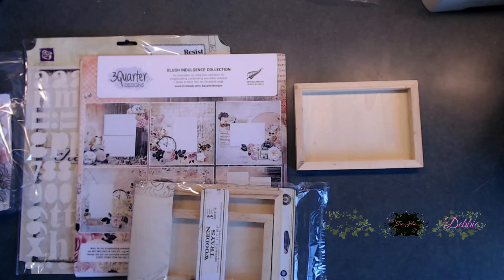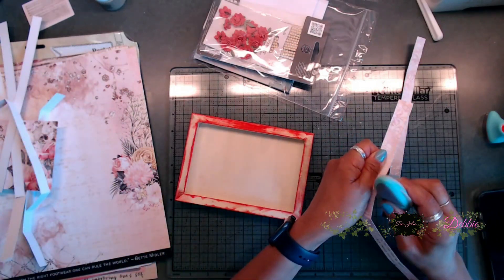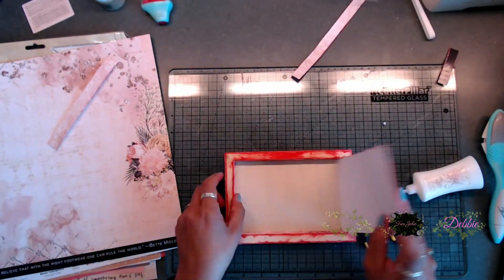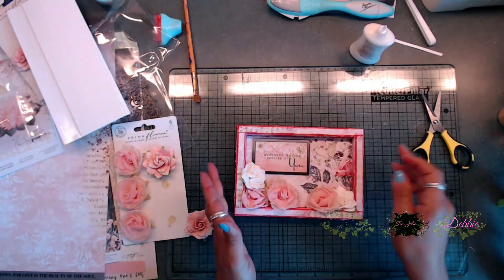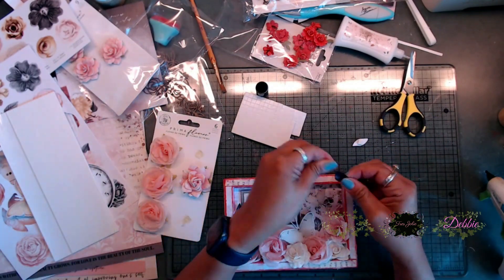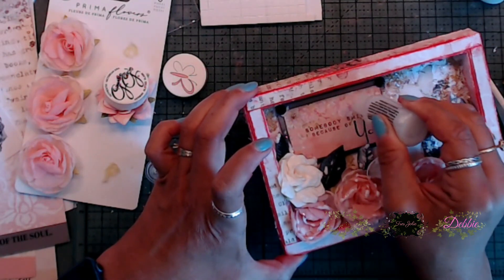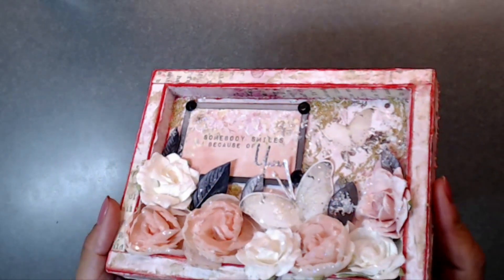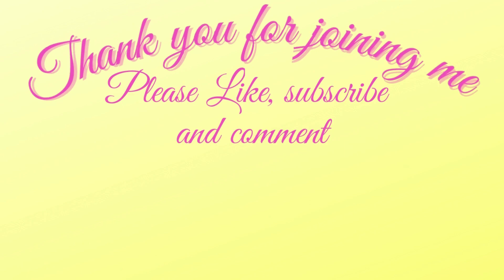Altered Wooden Tray using August Scrapbook & Mixed Media Kit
Good Morning Everybody,
Today we are starting off with our first project using the August Scrapbooking Kit. Today I have an easy and fun project using the Scrapbooking Kit and Mixed Media Kit. I used the middle wooden tray from the Mixed Media Kit to create this beautiful altered tray along with the flowers and paper from the Scrapbooking Kit.
I hope you enjoy the video today. I have all the links below for your convenience. Happy Crafting ~Deb

Place your entries in the August 2023 challenge folder on Tres Jolie Kit Club Cafe Facebook page. This challenge ends on August 30th 2023 at 11:59 pm CST. All entries must be in this folder to be eligible for the prize (to have everyone eligible to win, we are limited the same winner to once every 3 months).

All the designers will be revealing their projects on the Tres Jolie blog all month long. Make sure you join us for tons of inspiration, including video and photo tutorials.